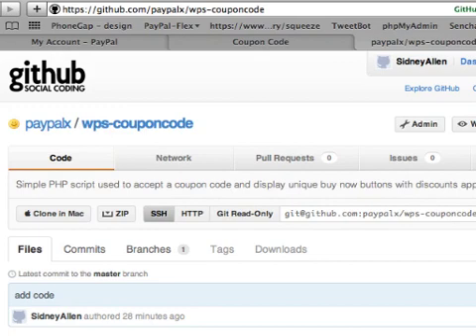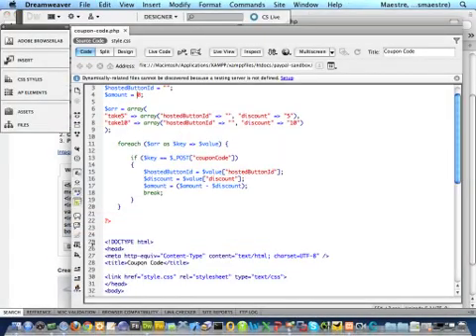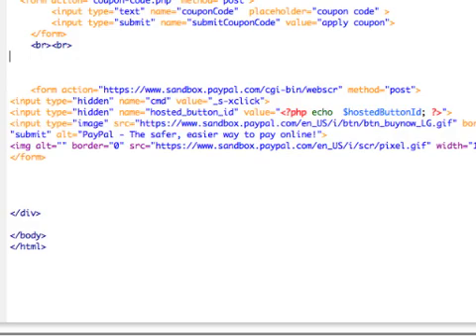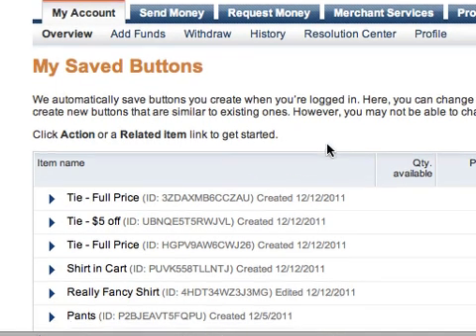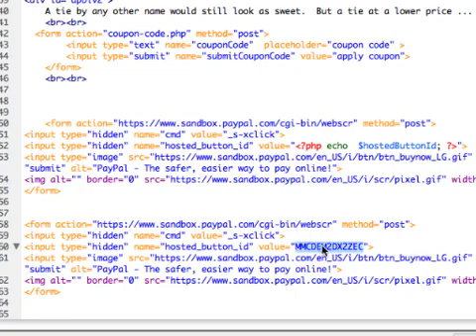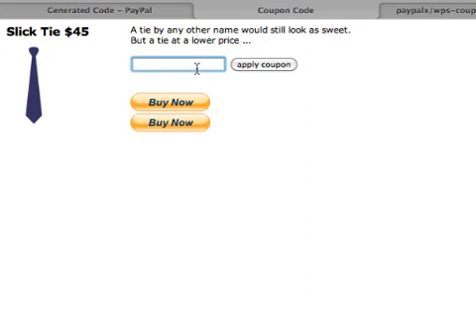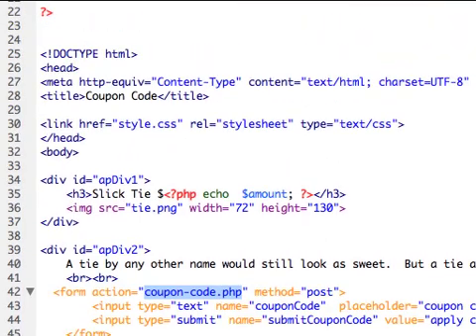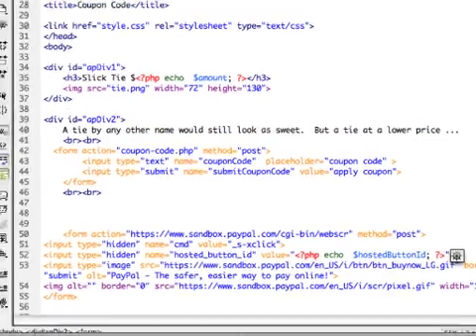PayPal Coupon Code for PayPal Standard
In this screencast we'll look at how to add a coupon code for your buy now button.  This is not a feature supported by PayPal Standard, but is possible by combining the PayPal Standard discount amount and a little PHP scripting.